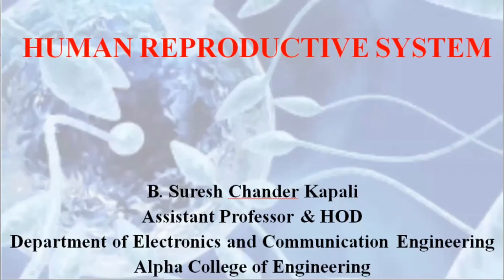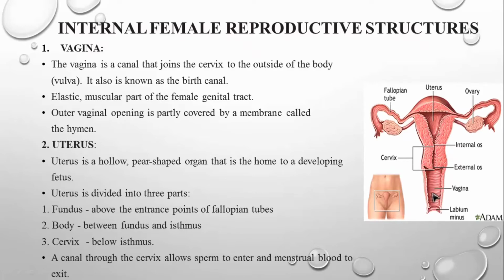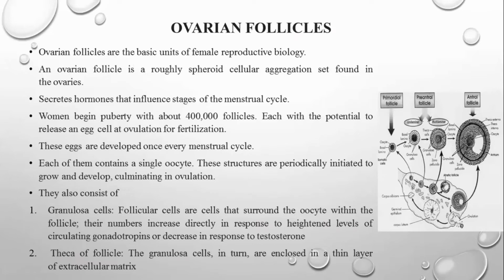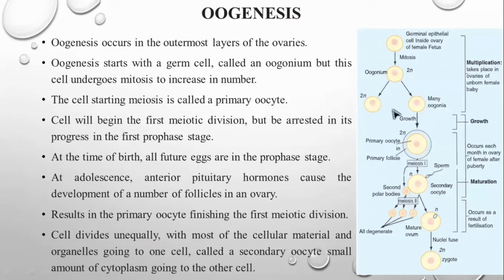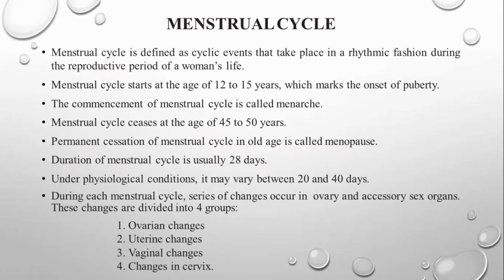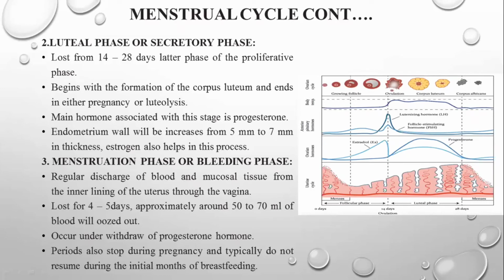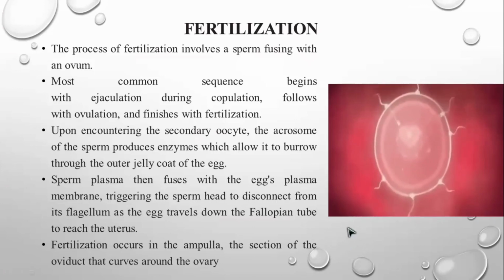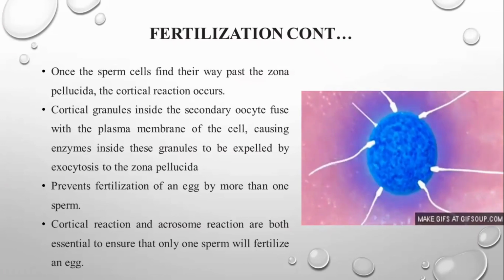Human Anatomy and Physiology - Session 18